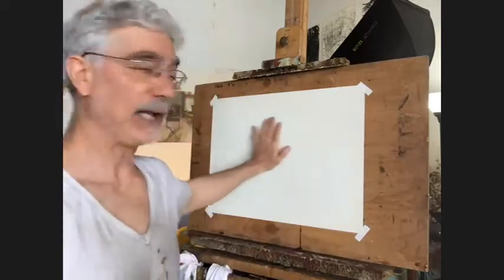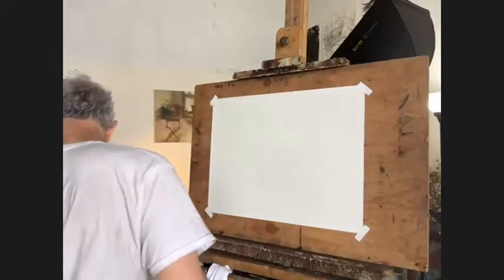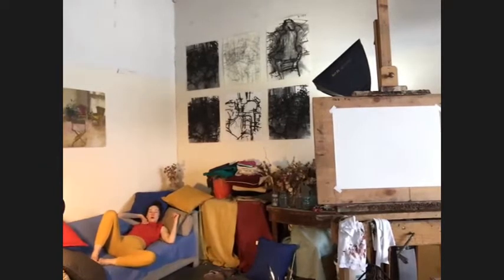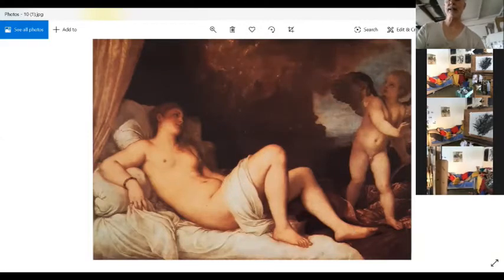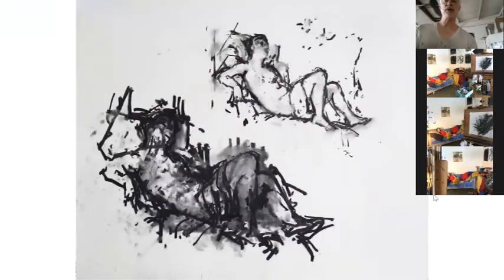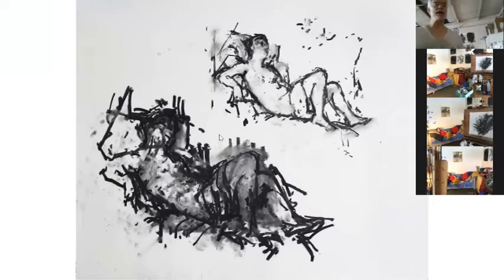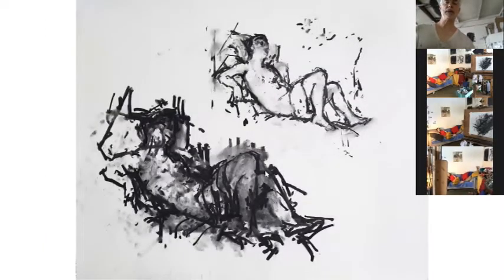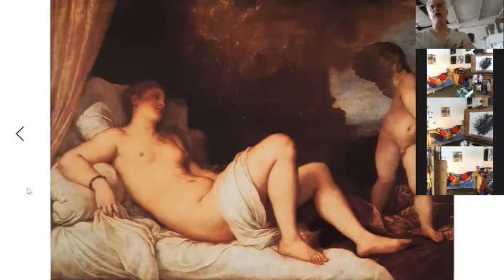JORDAN WOLFSON - Abstraction: Figure as Source, Part One, Session 1